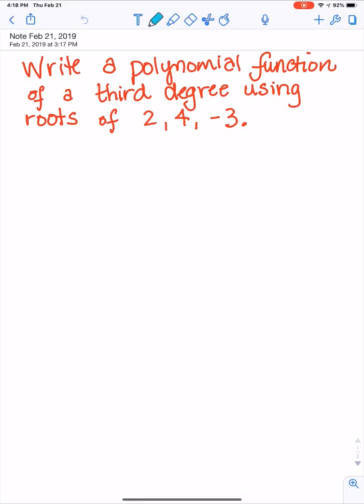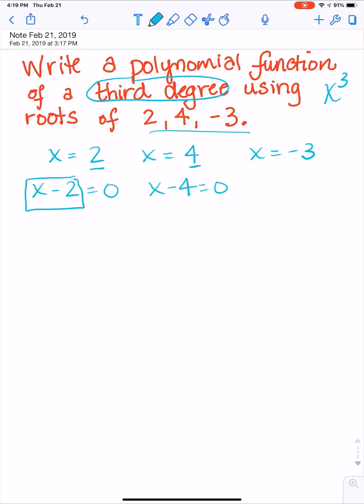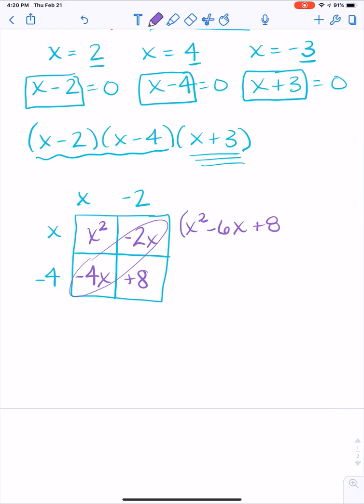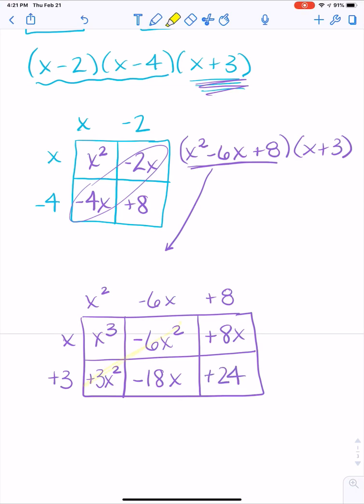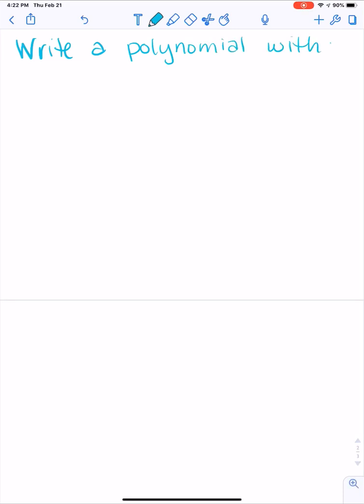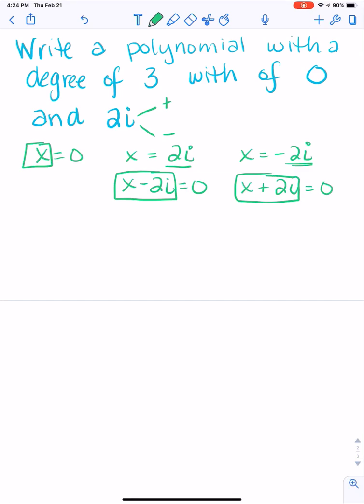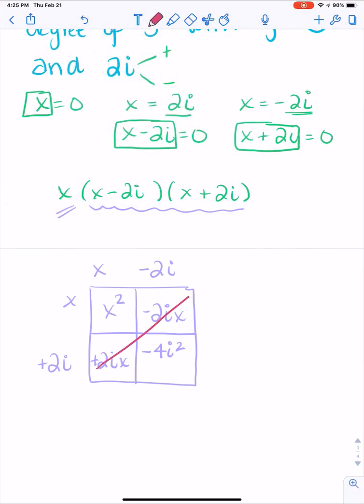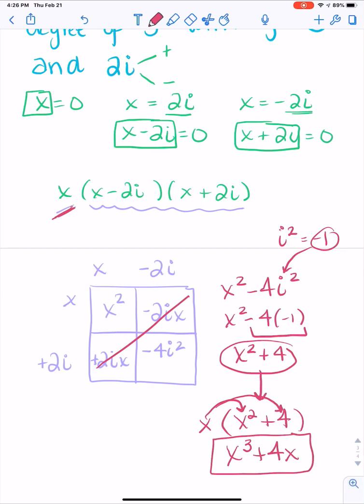Writing polynomials functions from roots or zeros